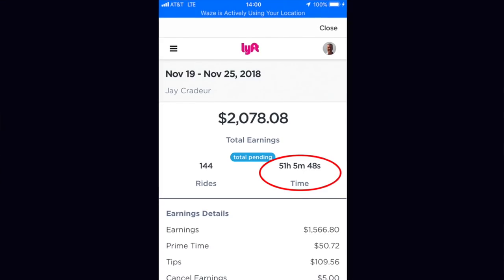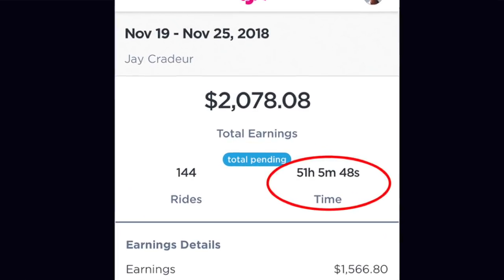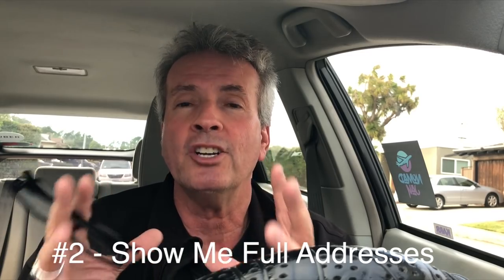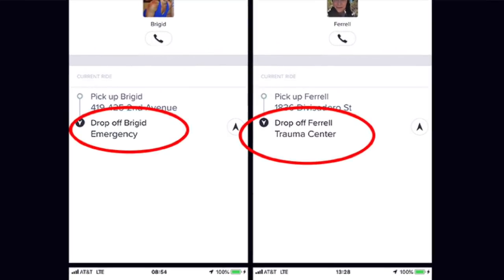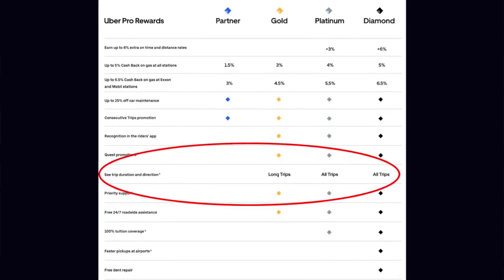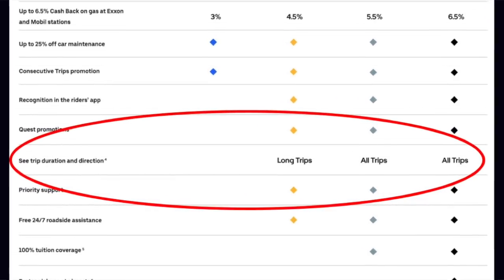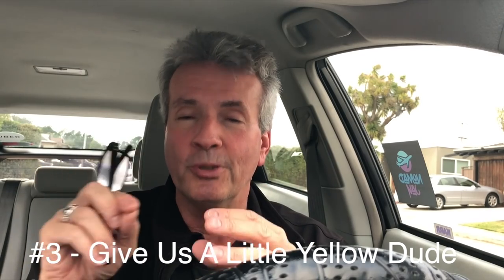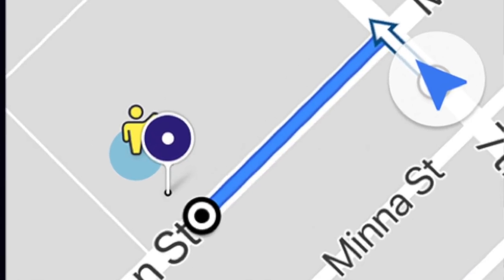6 App Improvements Uber and Lyft Must Make in 2019!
What app improvements should Uber and Lyft make in 2019? RSG contributor Jay shares the 3 app improvements both Uber and Lyft should make in 2019 to make rideshare driving better. Do you agree?